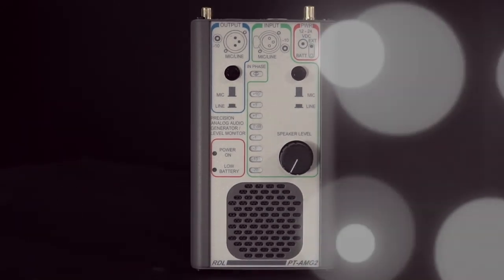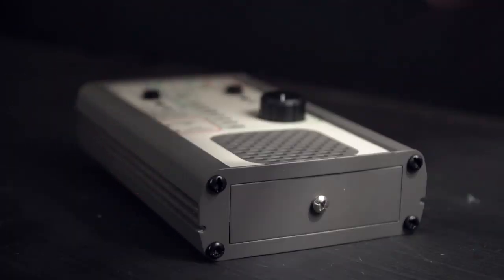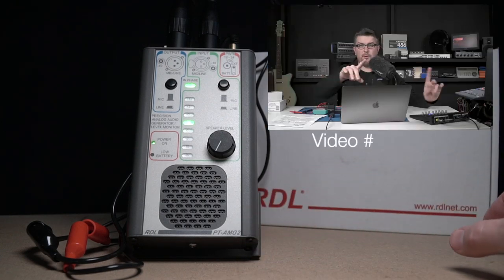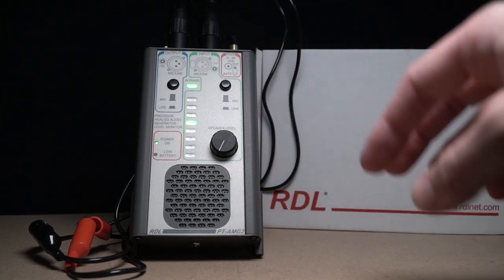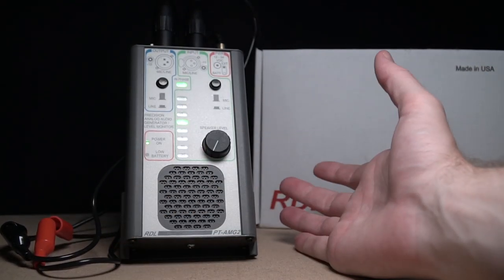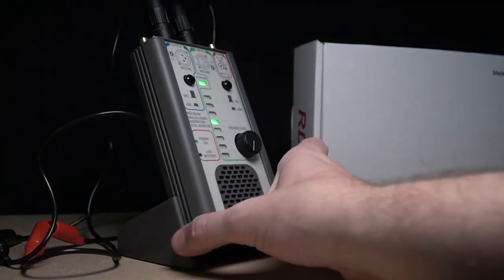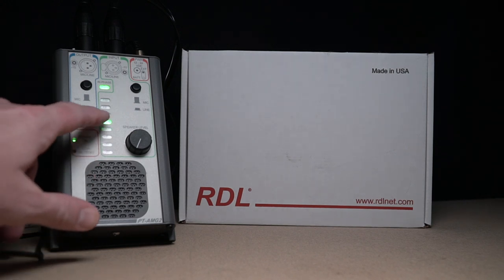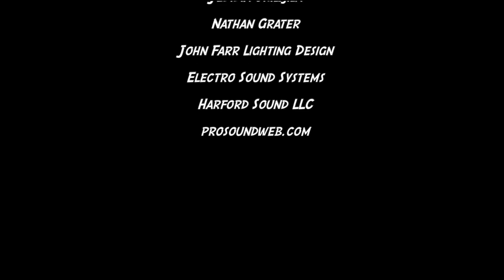#141 - Radio Design Labs PT-AMG2 Precision Audio Generator & Monitor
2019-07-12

In this video we're taking a look at a precision audio tool from the folks at Radio Design Labs. The PT-AMG2 is designed to help you set the correct gain structure between all of your analog audio gear. Giving you a reliable tone generator to output with a precise VU meter on the input, this handheld or bench mountable tool is built to last and get the job done in the field. for all of their unique products.

To clarify, we love the qBox. It was only used as an example in this video due to its popularity and how many folks have experience using them as a tool in this category. Each has their strengths and hopefully this video will help as you decide which is right for your kit.

for supporting this video. Be sure to reach out to Baz through the site if you'd be interested in his upcoming Touring ProAudio seminar series this fall. Dates will be out soon, but let him know who you are now!

Audio support for this episode was provided in part by Lectrosonics.
For more details on the PDR (Personal Digital Recorder) I used - visit the official Lectrosonics

All Lectro